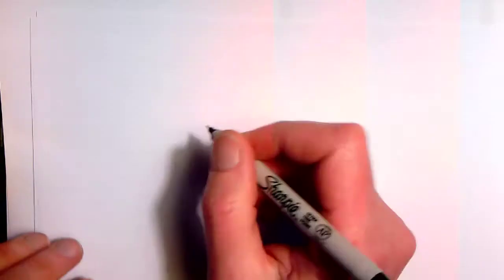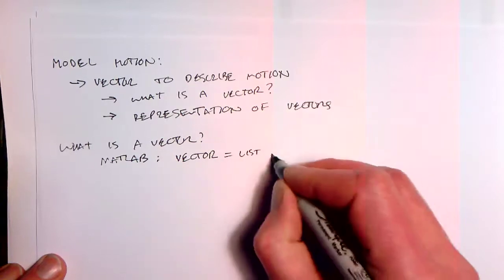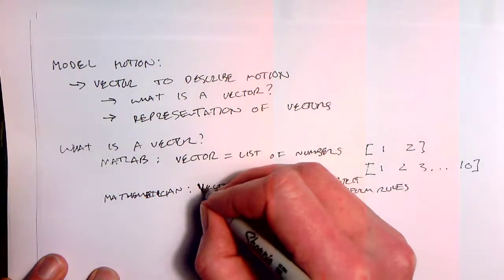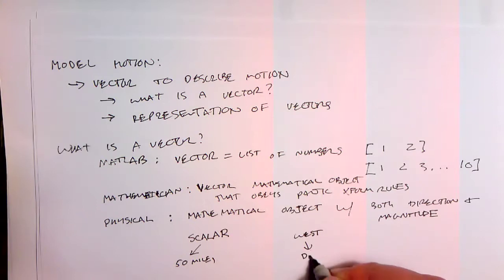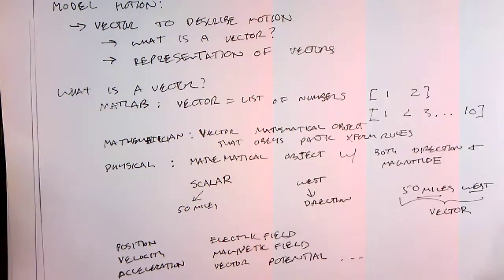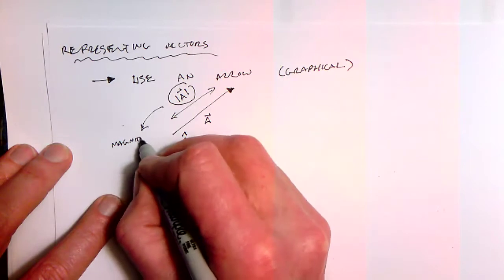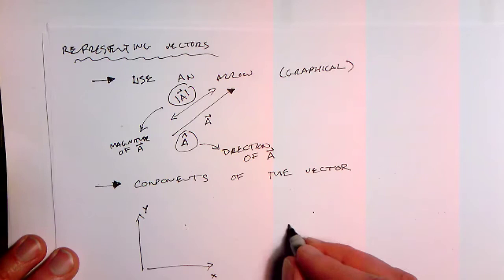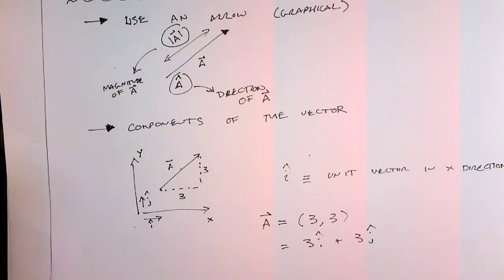What is a vector?